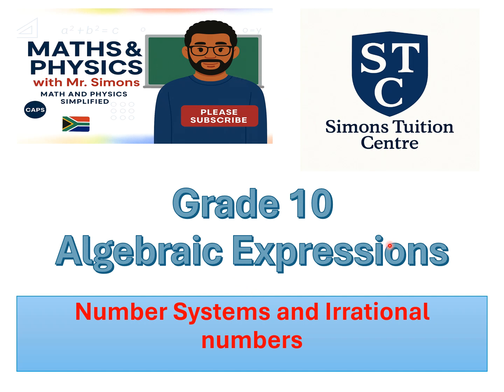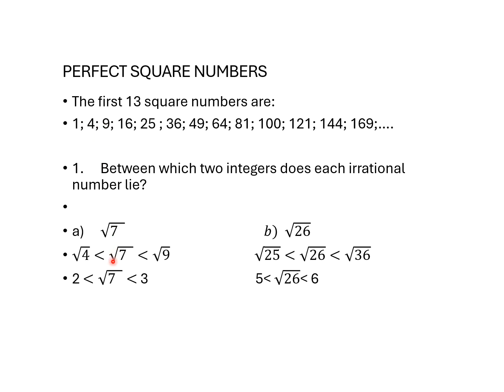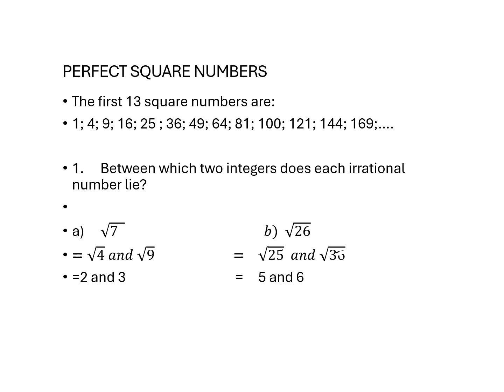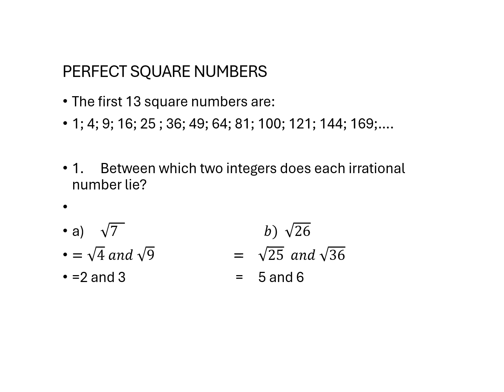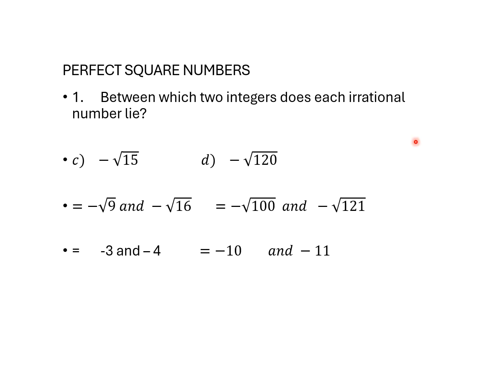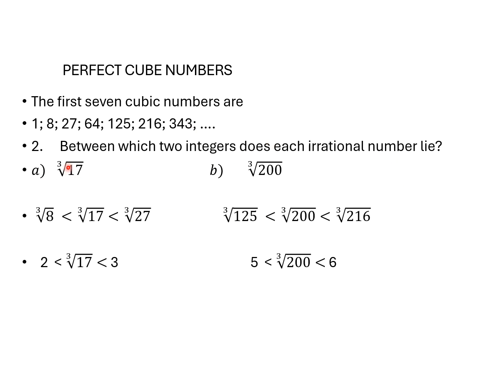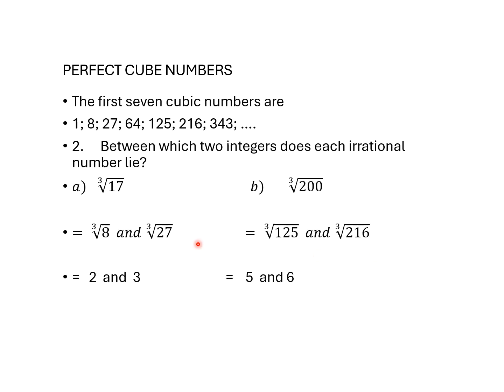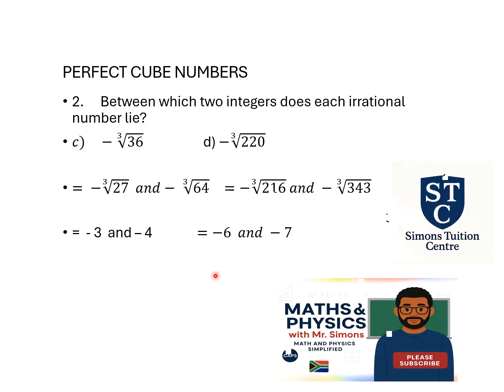1 6 Number Systems and irrational numbers